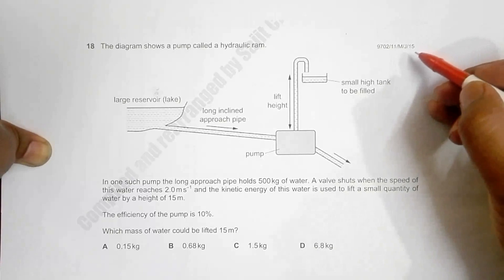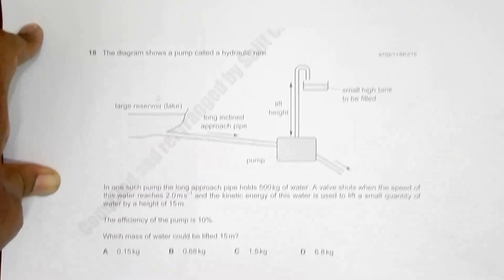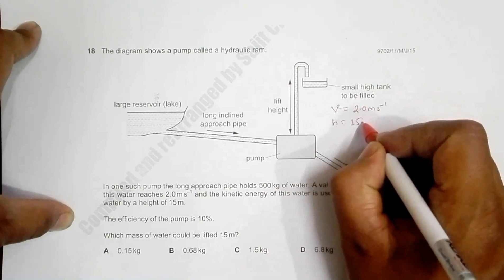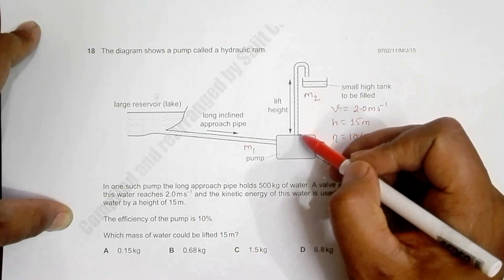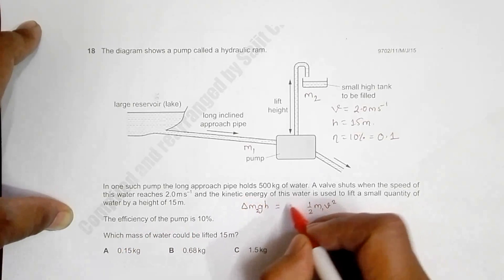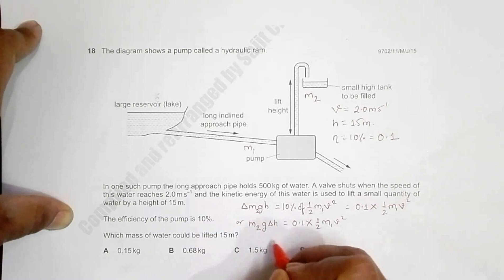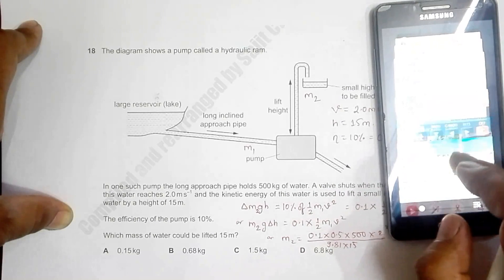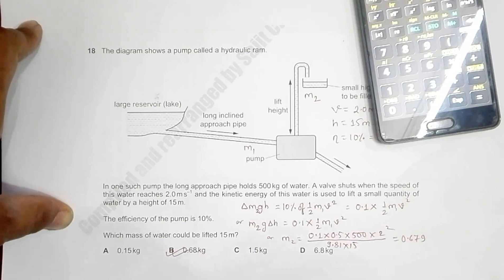2015 CAIE AS & A level May June Physics Paper 11 Q. No. 18 (9702/11/M/J/15) by Sajit C Shakya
2015 Cambridge International AS & A level May June Physics Paper 11 Q. No. 18 (9702/11/M/J/15) by Sajit Chandra Shakya from Nepal

The diagram shows a pump called a hydraulic ram.

In one such pump the long approach pipe holds 500kg of water. A valve shuts when the speed of
this water reaches 2.0ms–1 and the kinetic energy of this water is used to lift a small quantity of
water by a height of 15m.

The efficiency of the pump is 10%.

Which mass of water could be lifted 15m?

A 0.15kg B 0.68kg C 1.5 kg D 6.8 kg